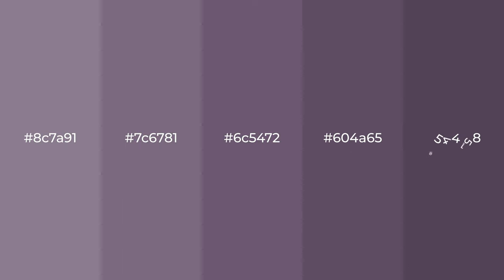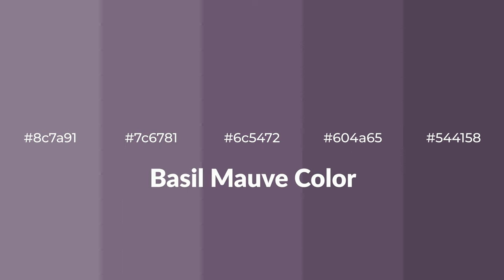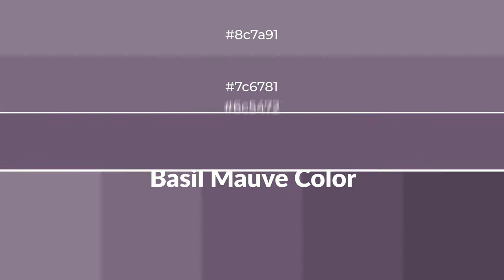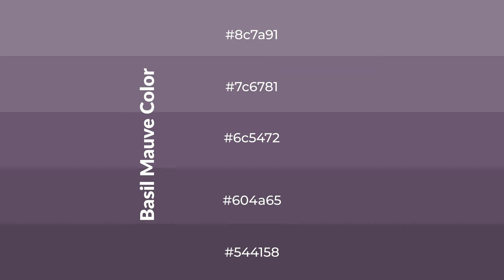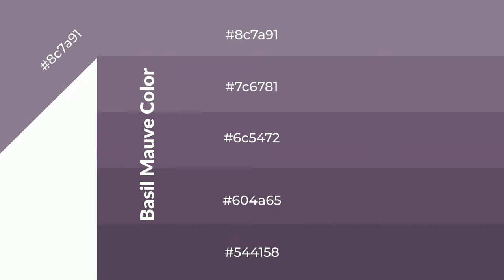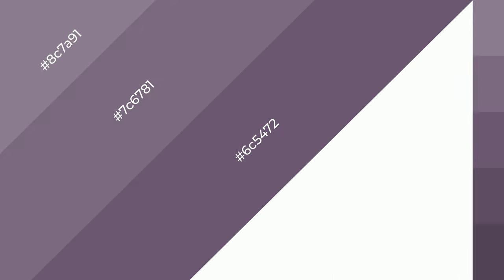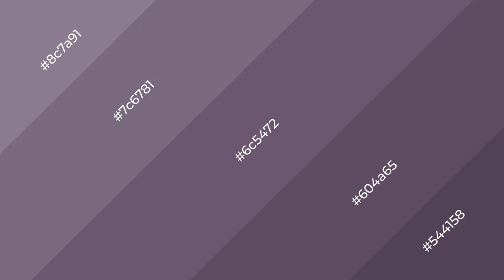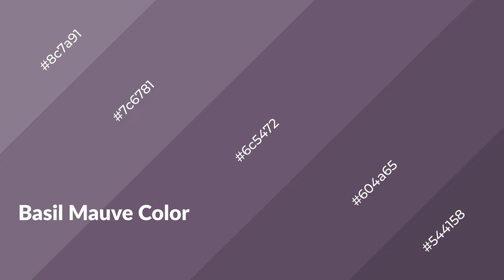Shades & Tints of Basil Mauve color 6c5472 A Warm Violet color 604a65 #544158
Shades of Basil Mauve color 6c5472 Warm Shades of Basil Mauve color with Violet hue for your project!

Shades
Hex 604a65

Tints
Hex 7c6781

Basil Mauve is a warm color, and it emits cozier and active emotion. Warm colors are symbols of warmth, fire, heat, and sunshine. It also evokes joy, passion, love, and even anger emotions. You can see them used in Restaurants and Gyms.